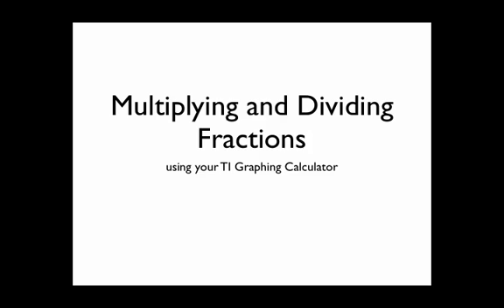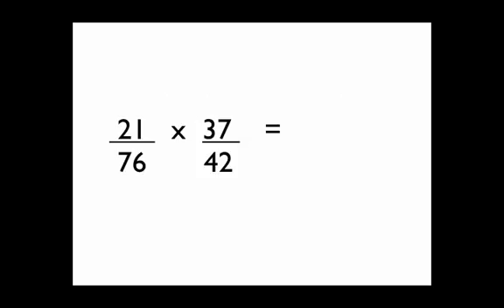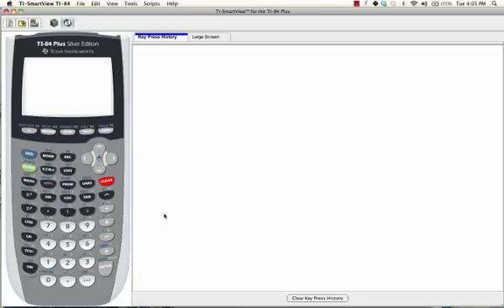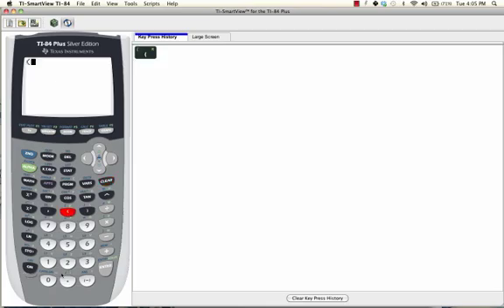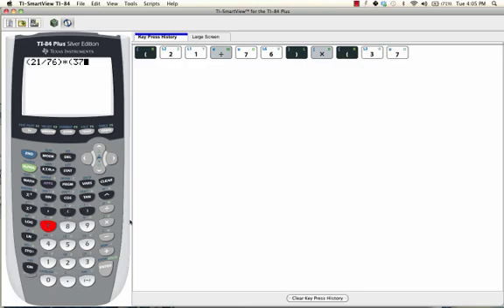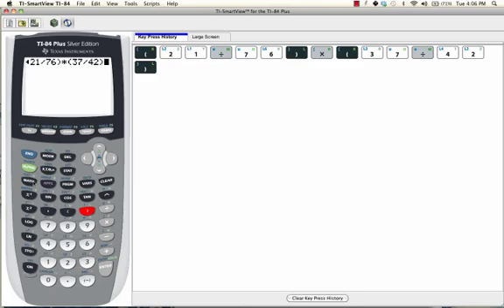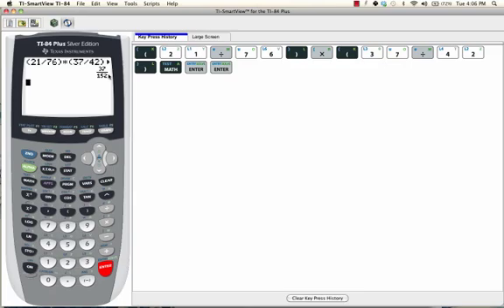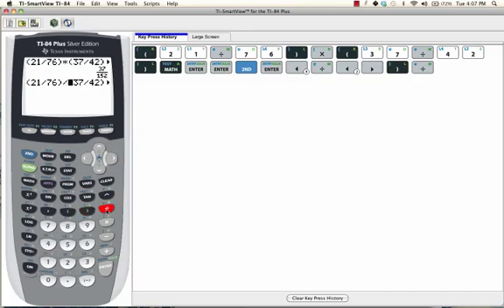Multiplying and Dividing Fractions On A TI 84: How To Tutuorial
Need more help?  Set up a tutoring session with me over skype.

Here's a shortcut way of how to multiply and divide fractions on your TI 84.